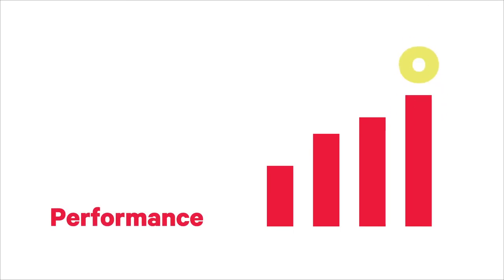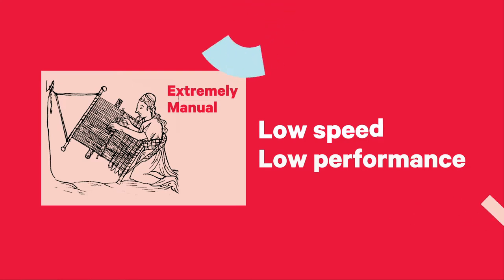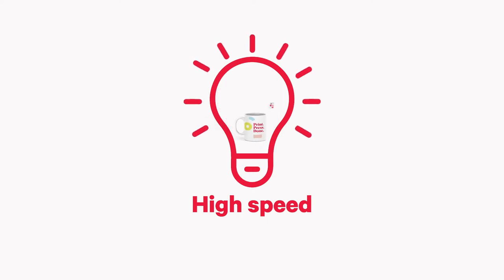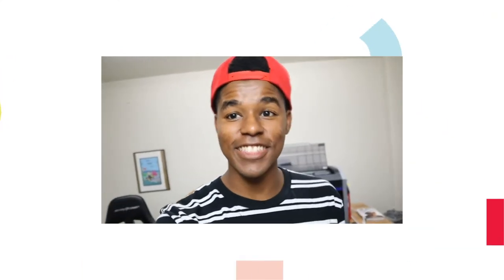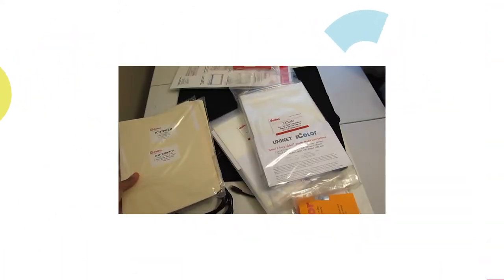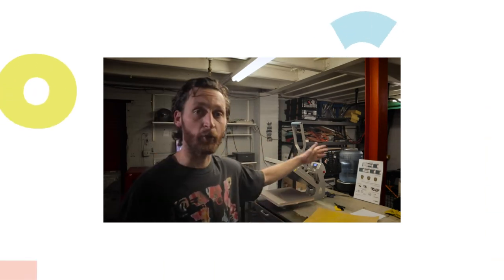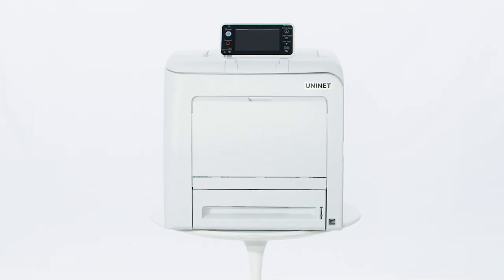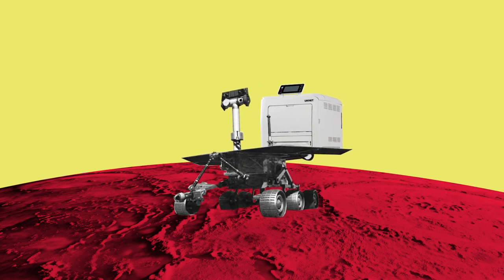Why Do I Need White Toner For Digital Printing by UNINET IColor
Find out why white toner is required for all digital transfers onto textiles and hard surfaces, no matter the color of the substrate.

No matter what printer you choose, UNINET has the solution for your printing needs.

Join the white toner revolution! Become a member of the most helpful and fastest-growing group on facebook!